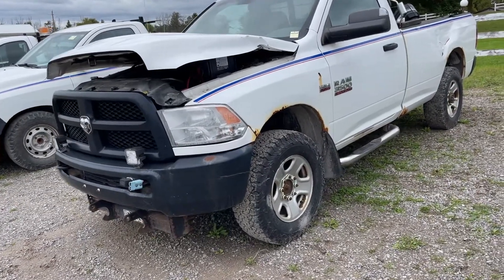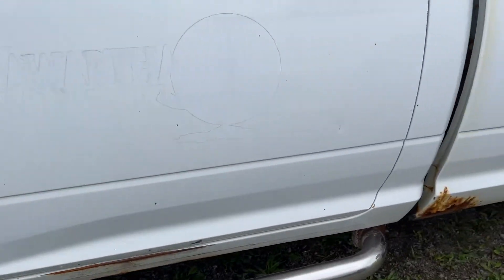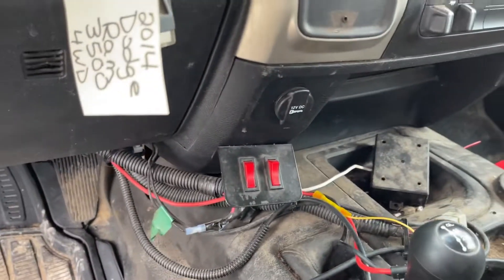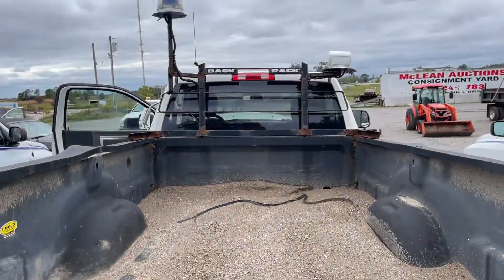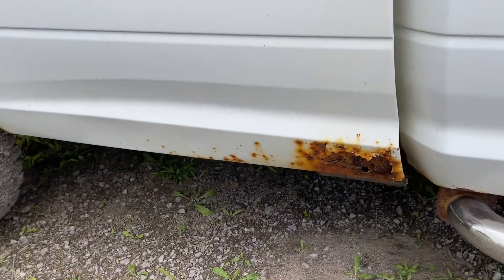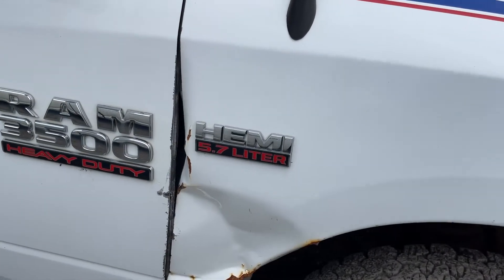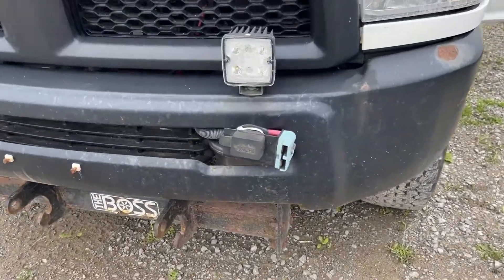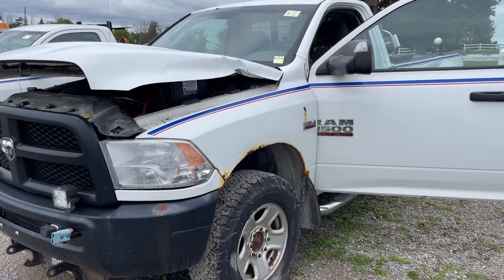2014 Dodge Ram 3500 4x4 pickup